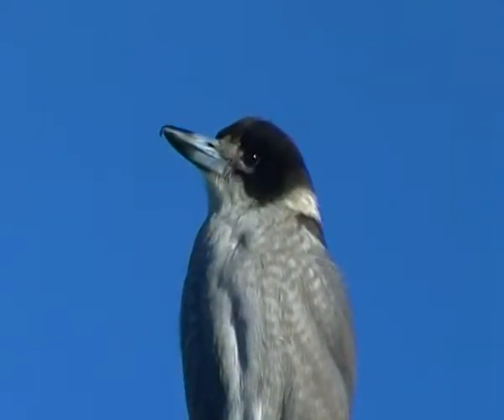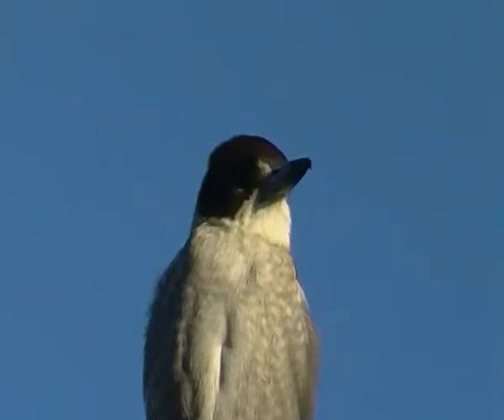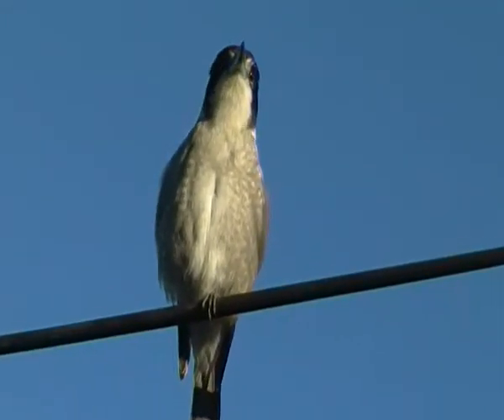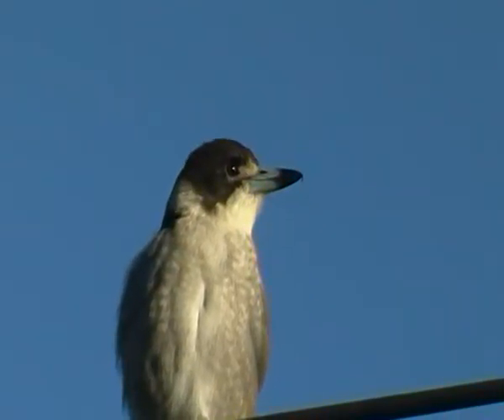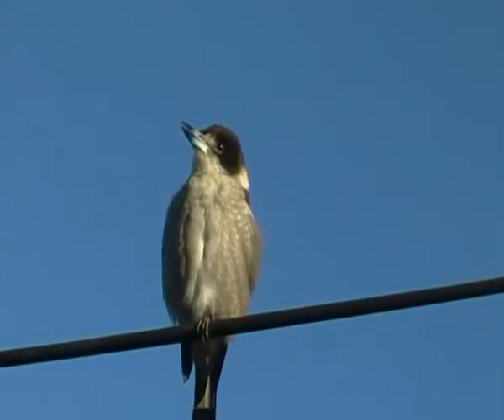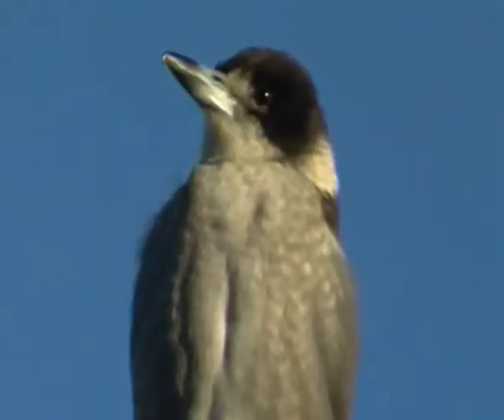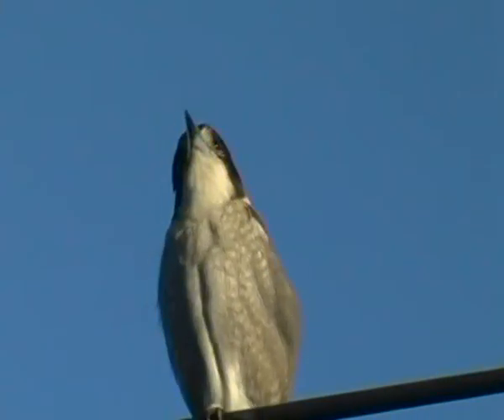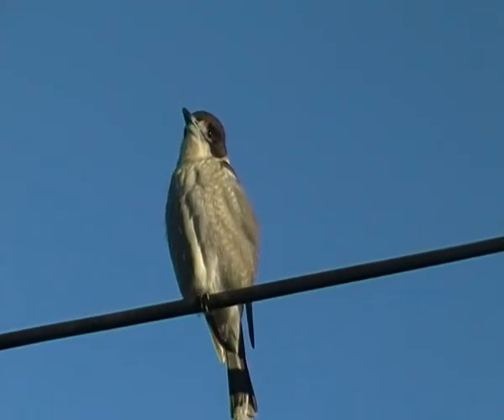Aussie Birds Rock # 71: The Grey Butcher-Bird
One of my faves, this bold, spry little fellow is related to magpies and has a very musical piping song. Named  Butcher bird for his habit of hanging his prey on thorns or sticks so he can tear it with his very sharp beak as his feet are too small to hold or carry food in. They are also very adept at catching food in mid air. Enjoy.